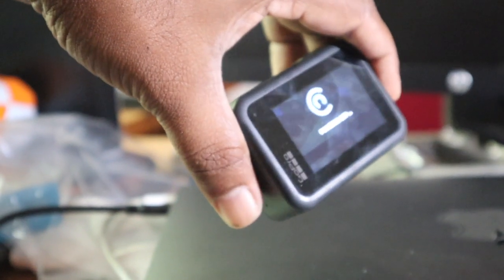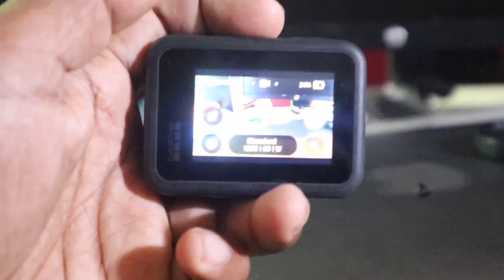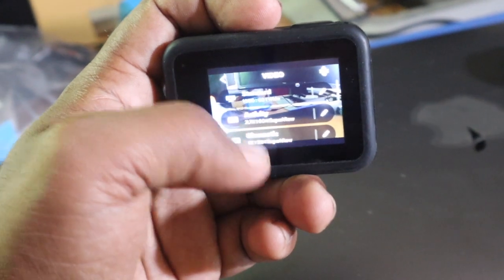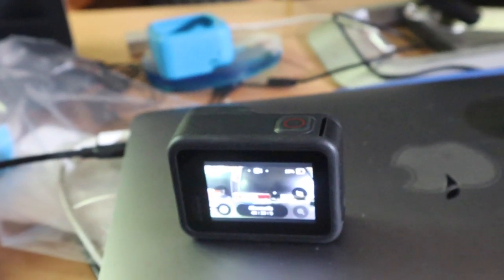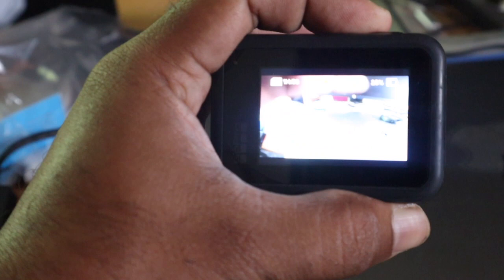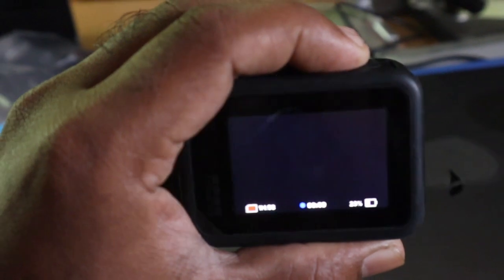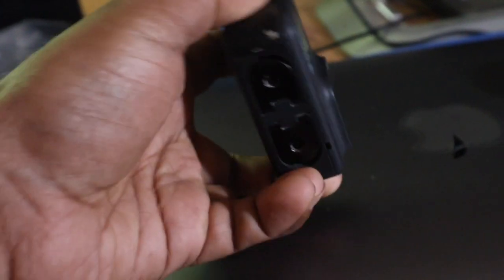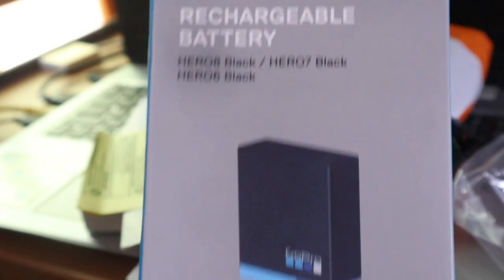How to Fix GoPro SD Card Errors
In this video, we'll show you step-by-step how to troubleshoot and fix SD card errors on your GoPro camera, so you can recover your precious footage. We'll cover common issues such as "SD card not found," "SD card error," and "SD card full," and provide easy-to-follow solutions that anyone can try at home. You'll learn how to format your SD card properly, check for compatibility issues, and safely recover your files using specialized software. Plus, we'll share some tips and tricks for preventing future errors and ensuring your GoPro footage is always safe and secure. Watch now to learn how to fix GoPro SD card errors like a pro!